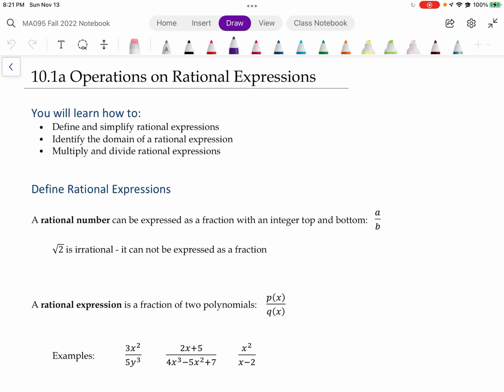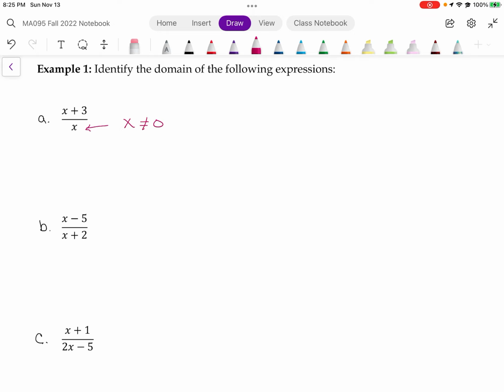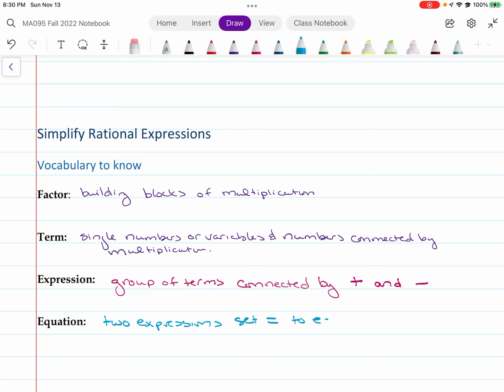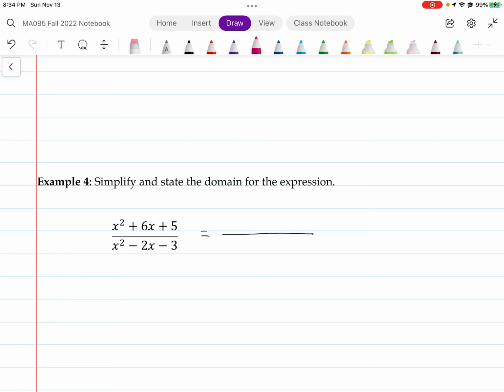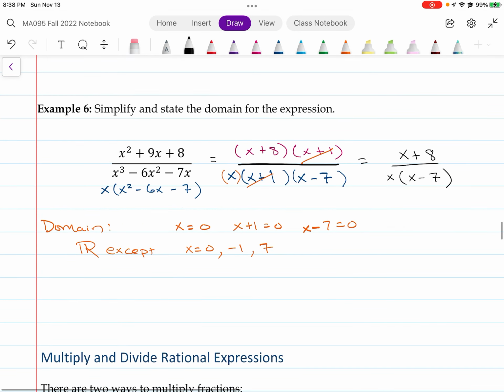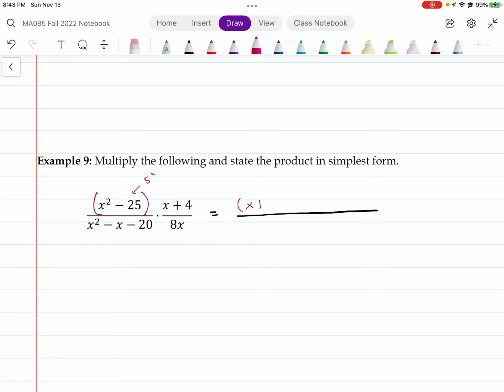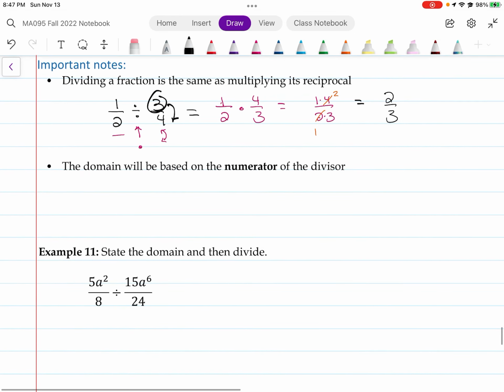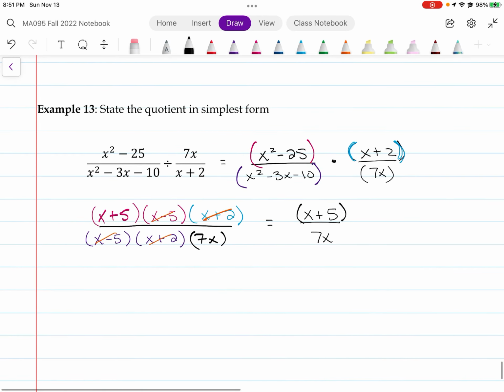Intermediate Algebra 10.1a Operations on Rational Expressions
• Define and simplify rational expressions
• Identify the domain of a rational expression